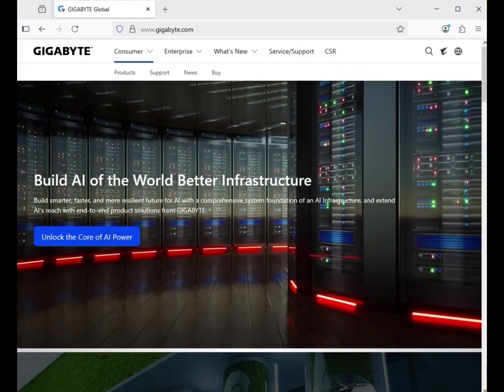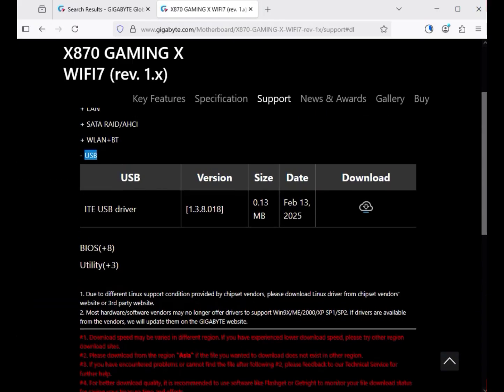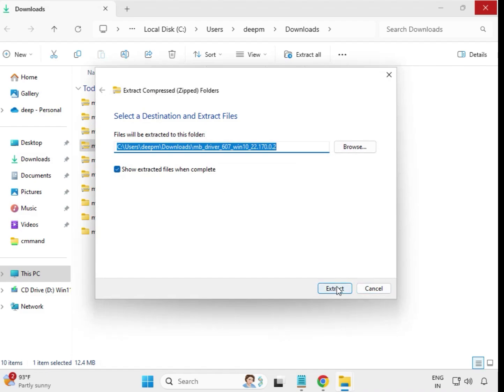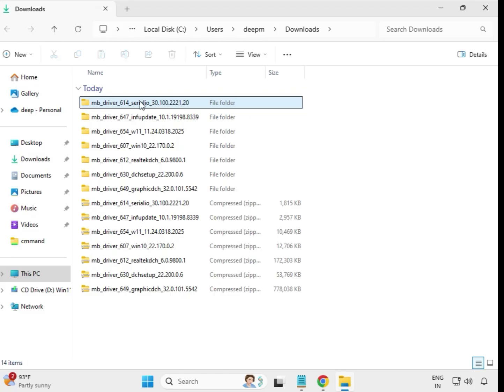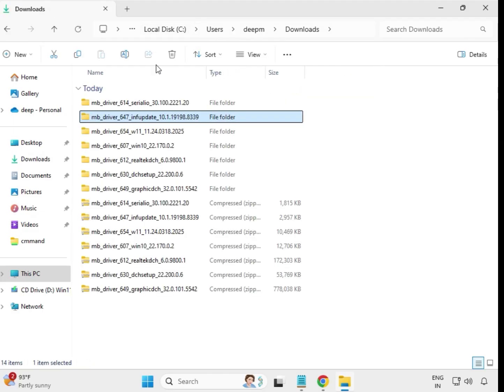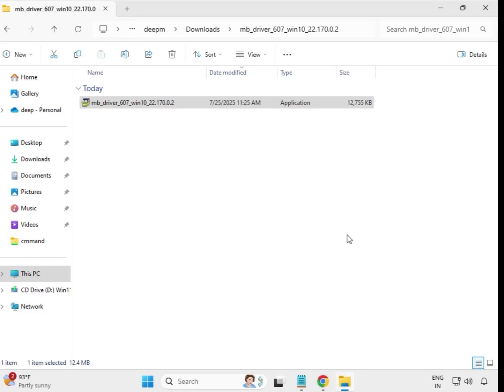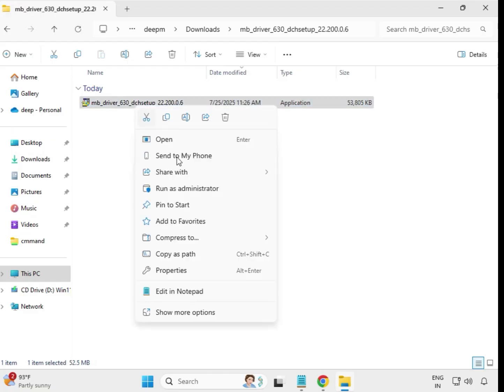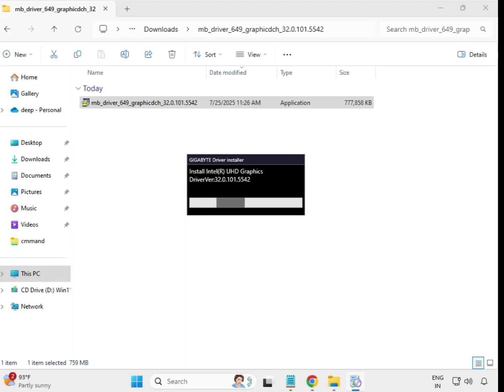Download & Install GIGABYTE X870 GAMING X WIFI7 Drivers for Windows 10/11